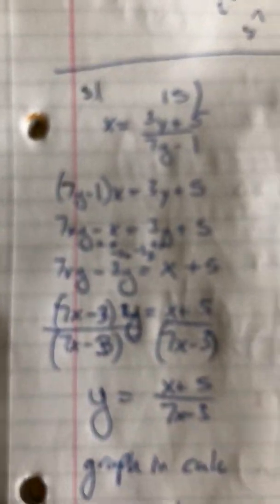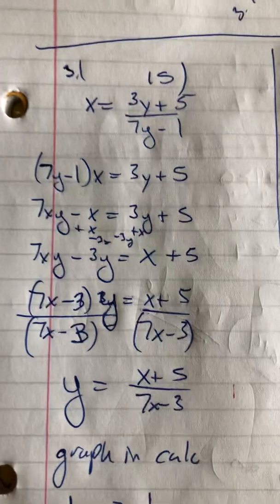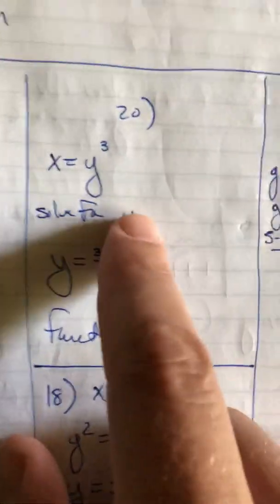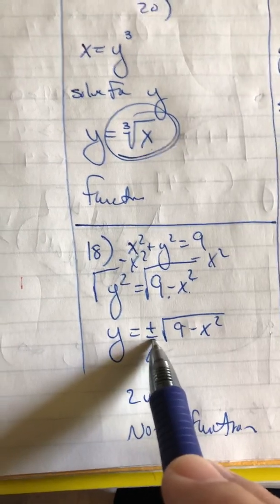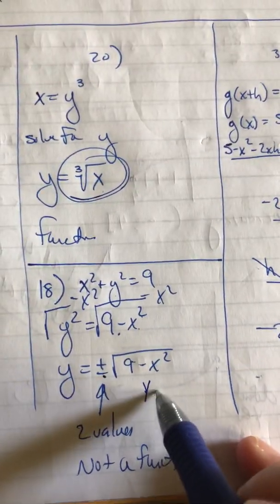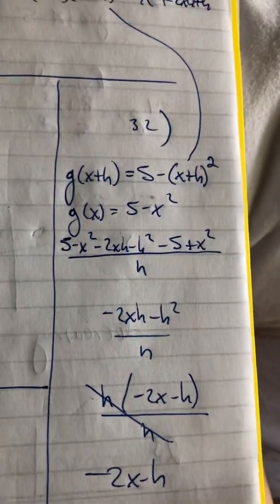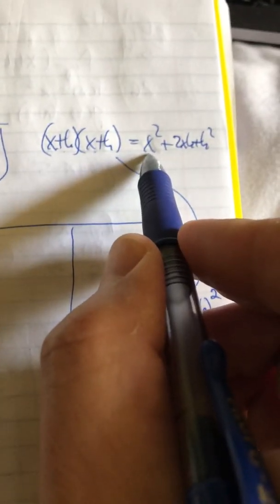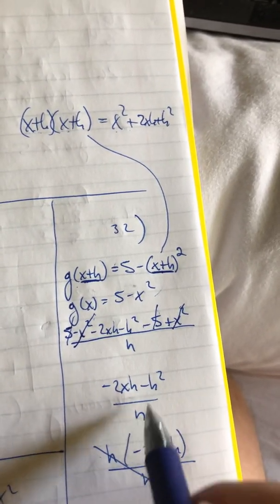Section 3.1 15 18 20 32